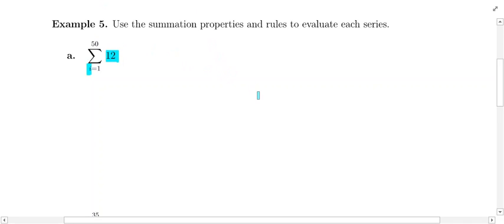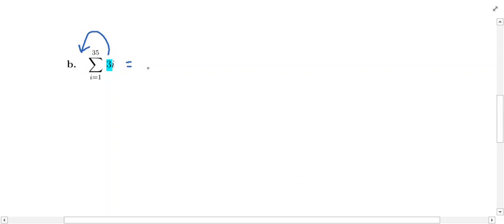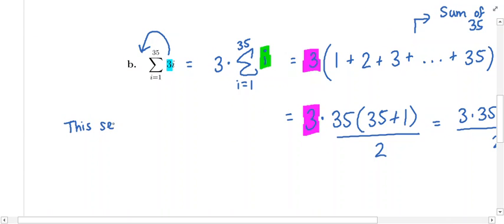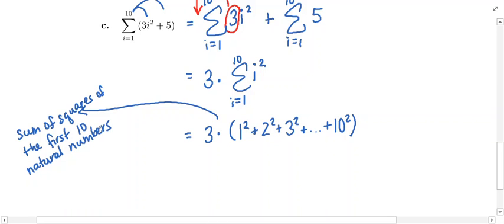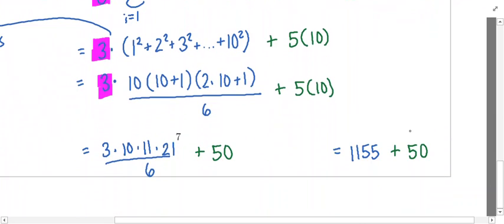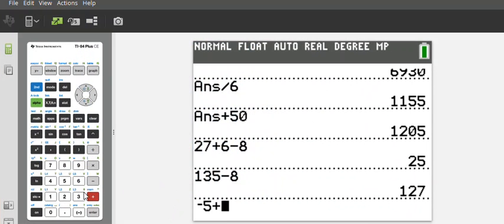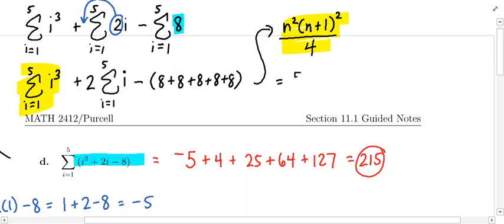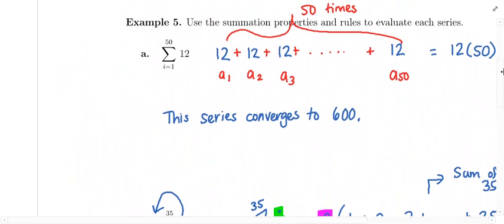11.1 Example 5